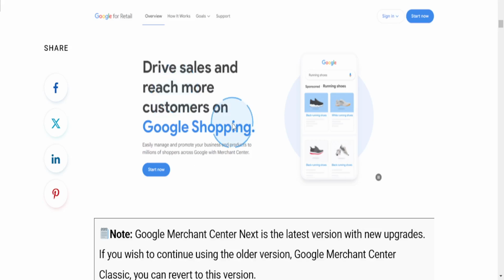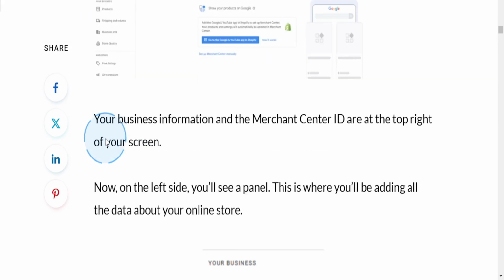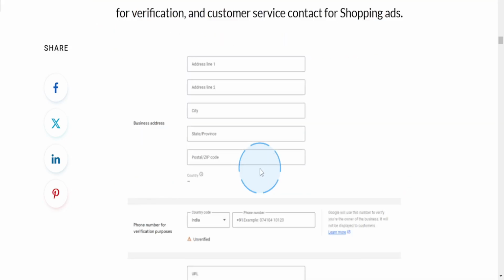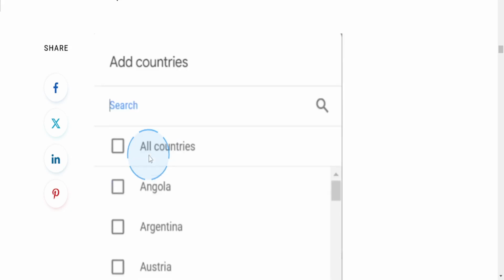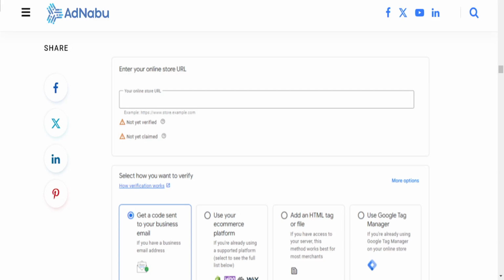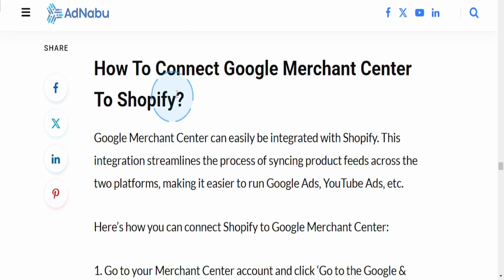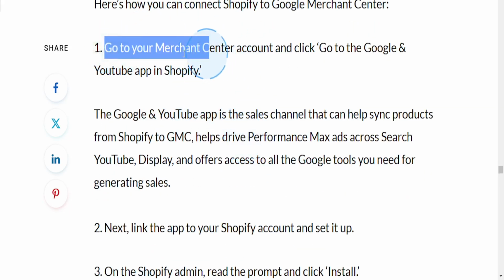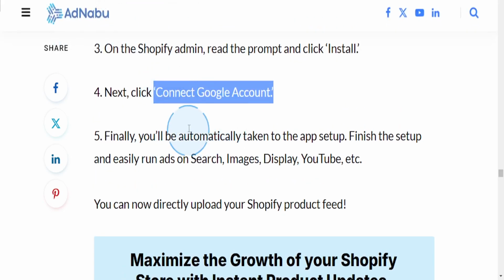Sell Digital Products on Google Merchant Center (2025) Step by Step Tutorial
In this video i will show you Sell Digital Products on Google Merchant Center (2025) Step by Step Tutorial